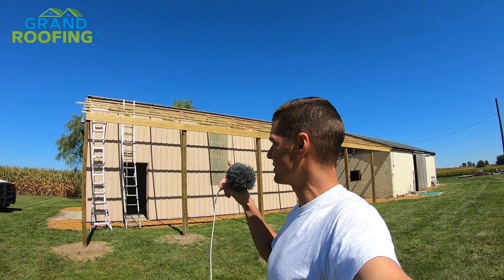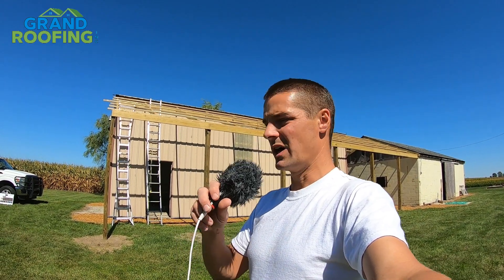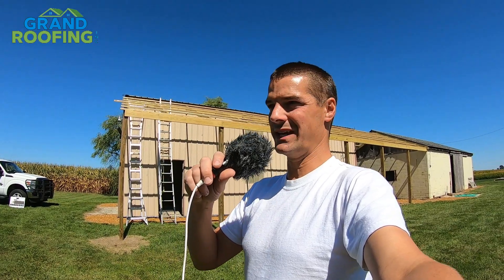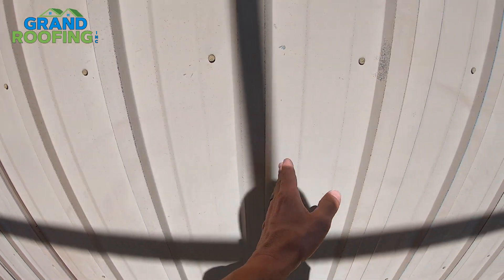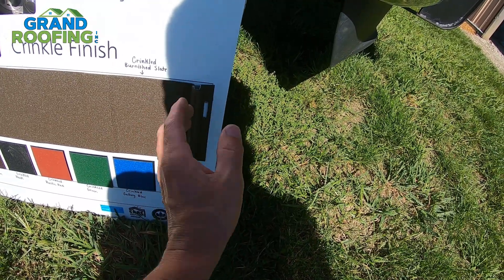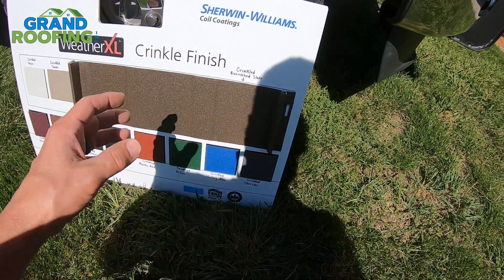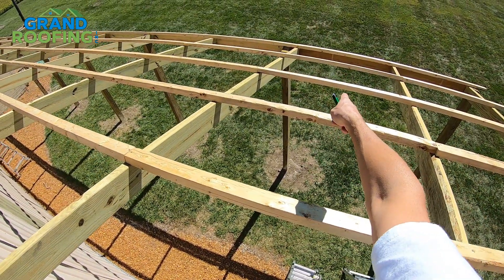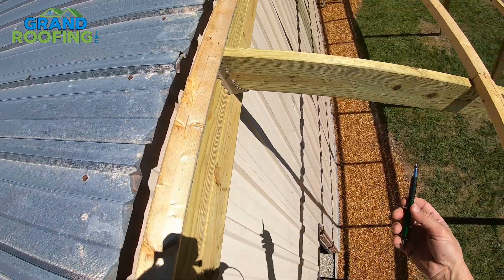How to measure for a metal roof - DIY how to measure for steel roof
How to measure for your metal roof. It's important to measure for your steel roof as accurate as possible, to reduce unnecessary cuts. You'll need to know if you're doing standing seam or exposed fastener. You'll need to know that first to know what to divide your measurement by. Then measure for all of your accessories like apron, Gable end, transitions, wall flashing, W valley, cap, screws,  underlayment, touch up paint, and pipe boots of any sort if needed. Once you have all of that you can call your local supplier to get an accurate estimate. Then the fun weekend project.